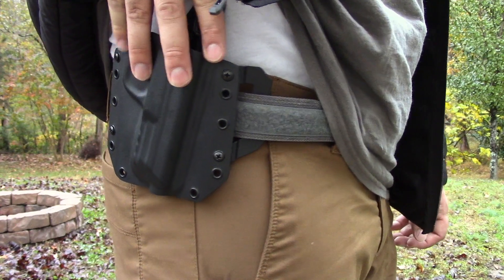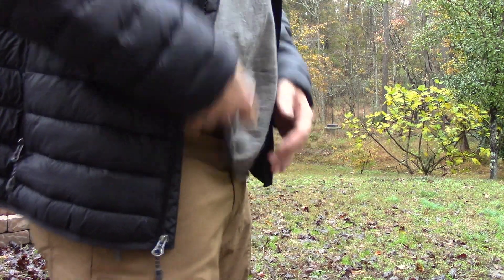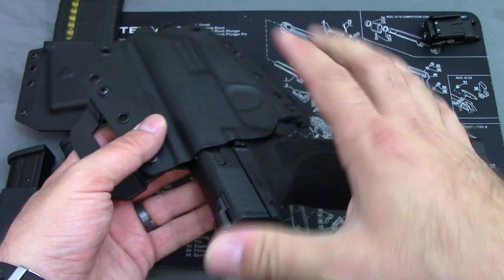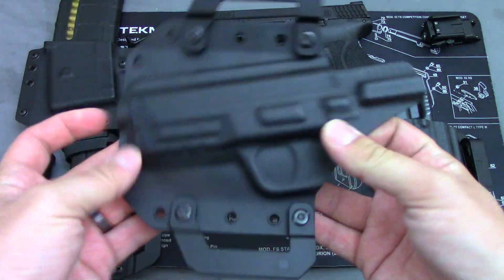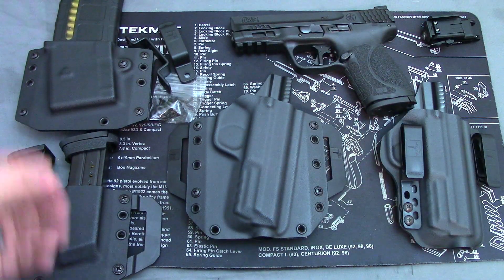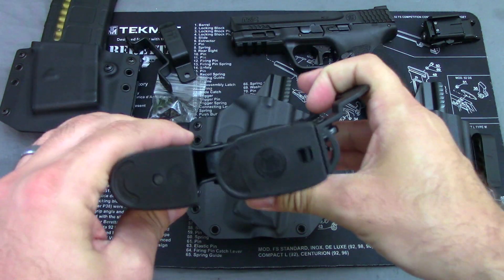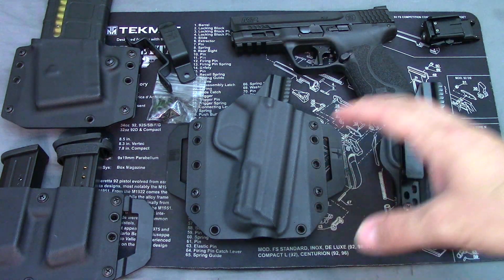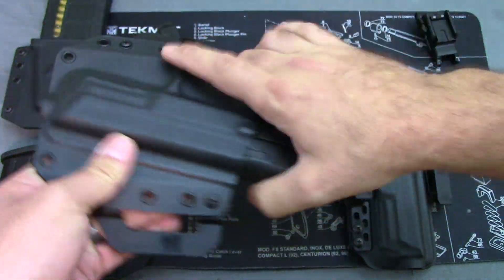Bravo Concealment M&P 2 0 Compact Holsters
Favorite Products on Amazon